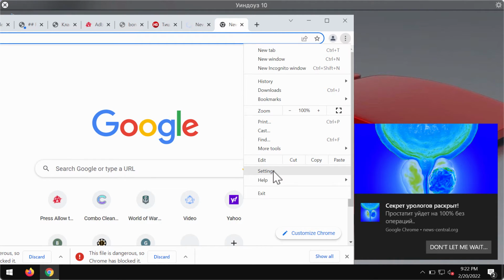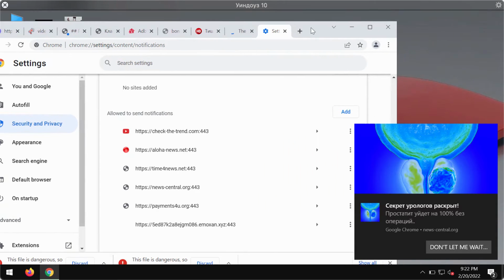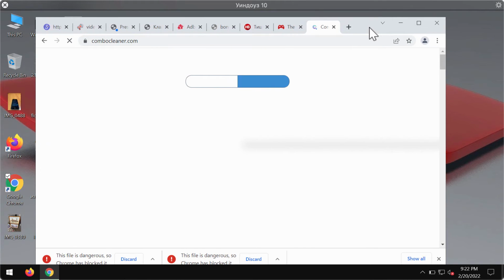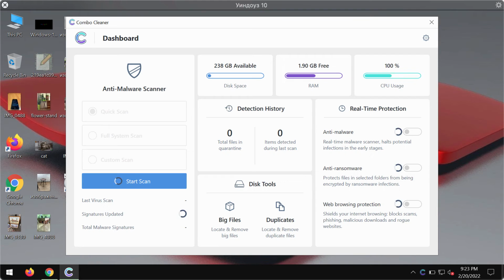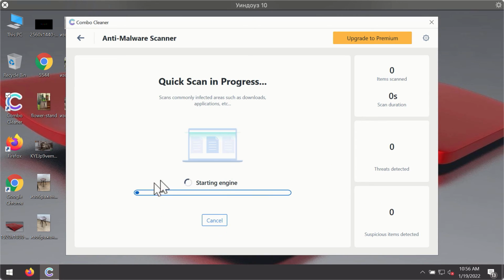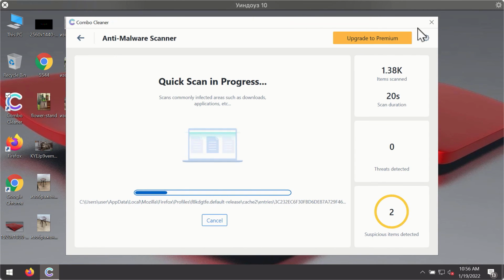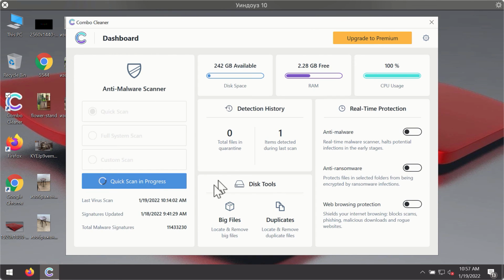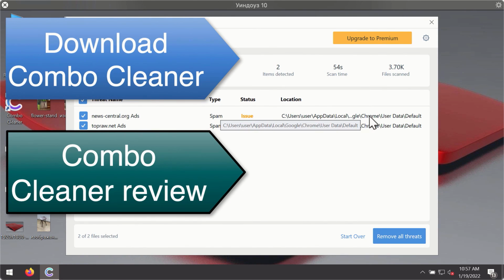Check-the-trend.com browser notifications (removal guide).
Check-the-trend.com is a malicious site showing the great portion of ads in the form of multiple web push notifications. It is surely a mistake to click on the "Allow" button as these pop-ups suggest. If you do that the browser may redirect you to a lot of other shady or dangerous pages. Also, you will see a lot of annoying ads on your screen. Remove them with Combo Cleaner Antivirus or follow the manual guidelines set forth in the video tutorial.